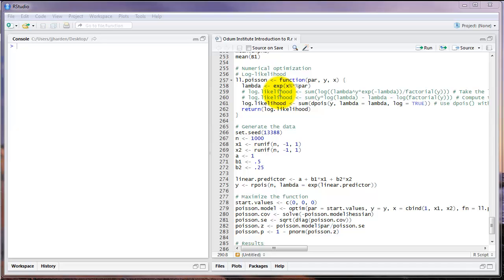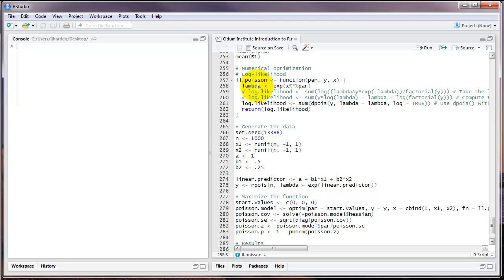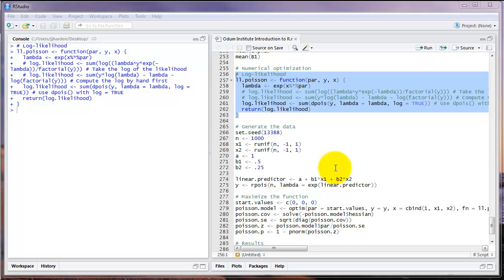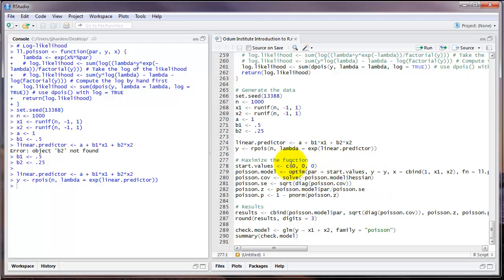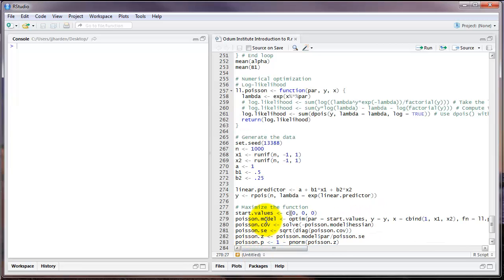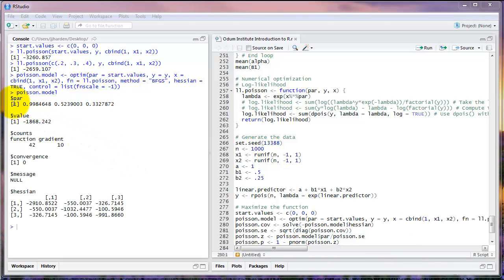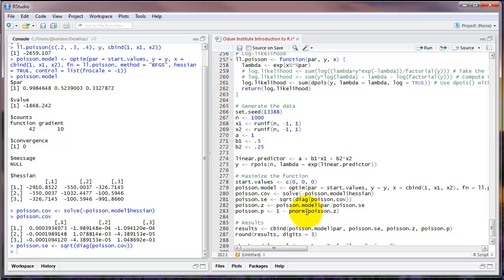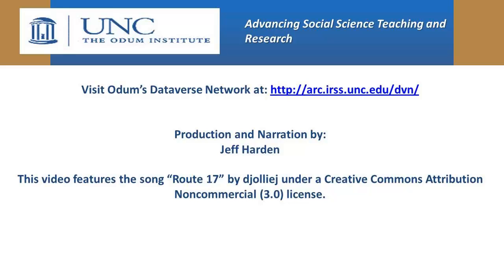Introduction to R: Numerical Optimization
To access the supplemental materials for the Intro to R video series